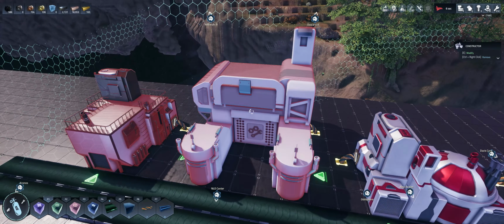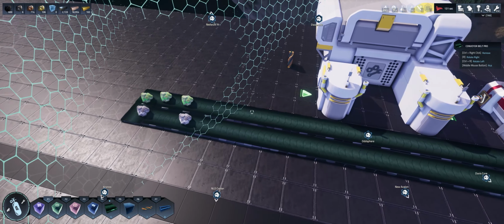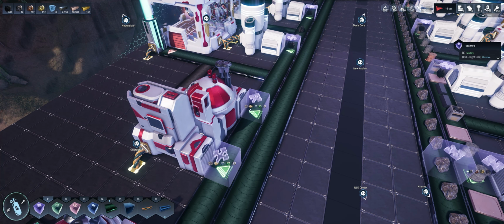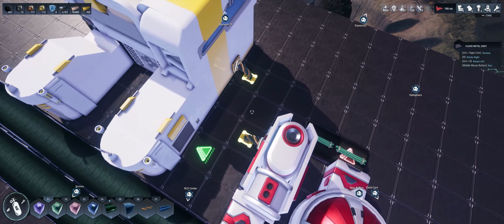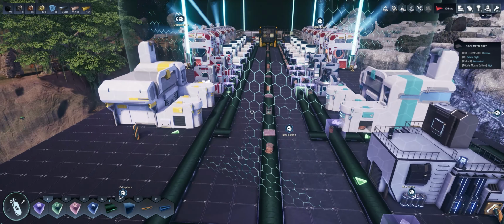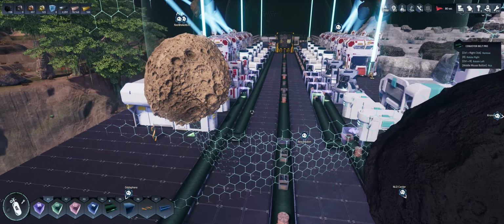Master Advanced Manufacturing with Astro Colony: Episode 9 - Astro Colony [E9]